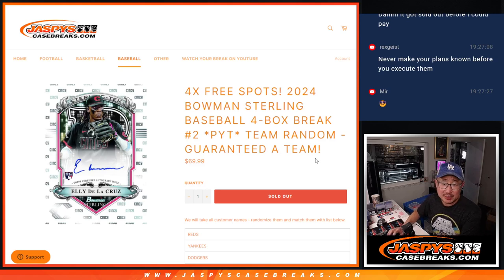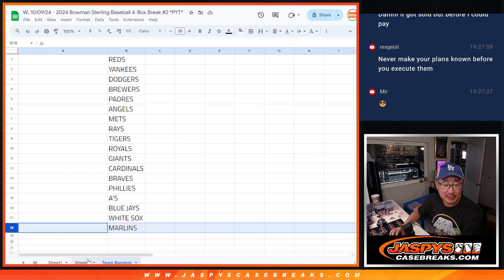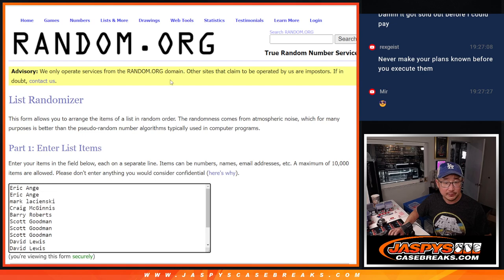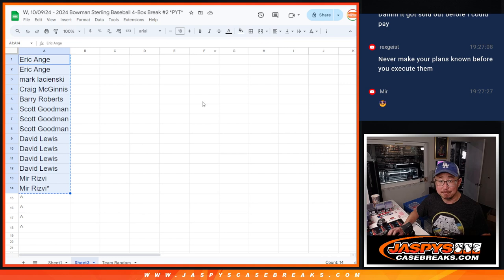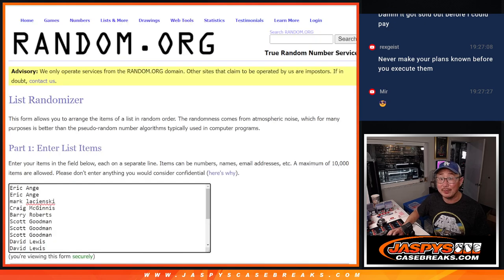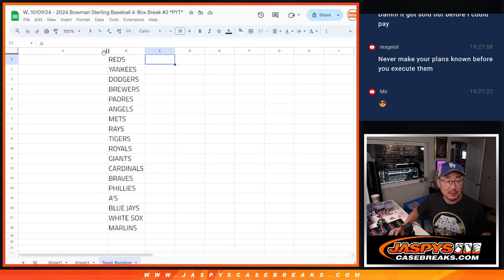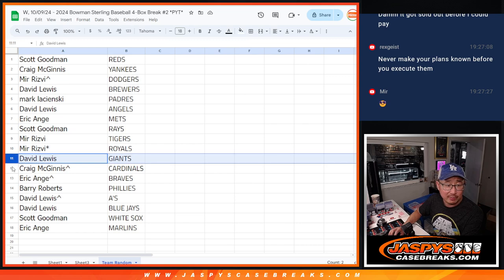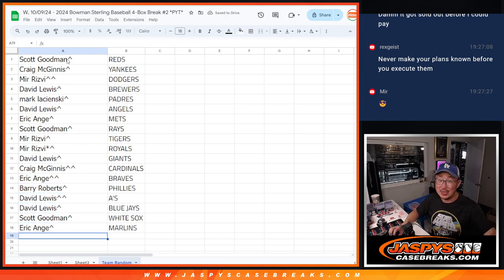Team Random - W, 10/09/24 - 2024 Bowman Sterling Baseball 4-Box Break #2 *PYT*